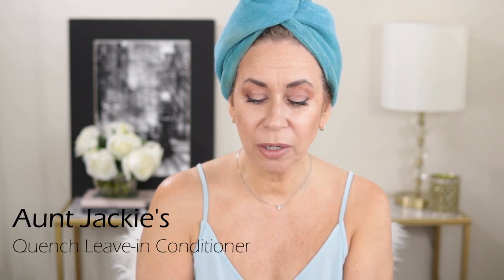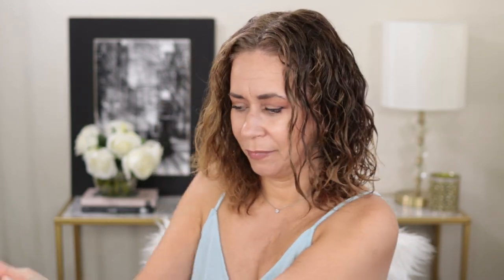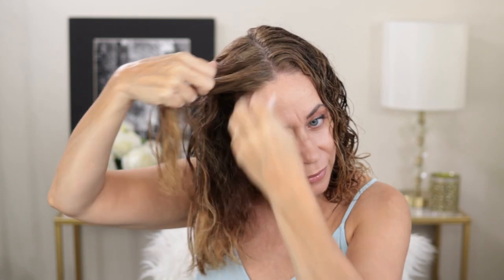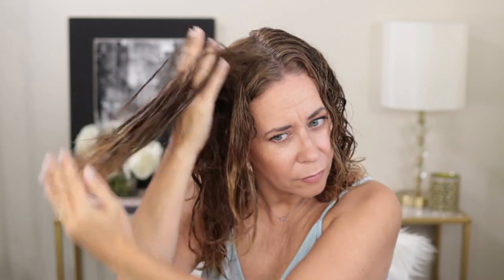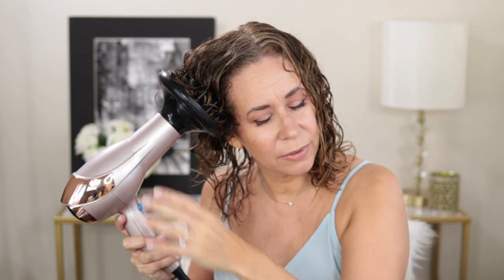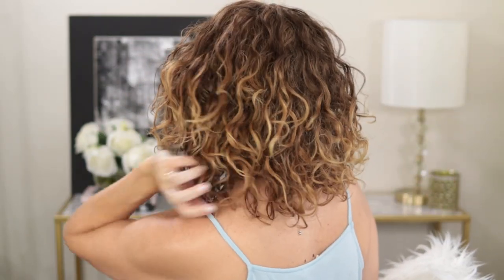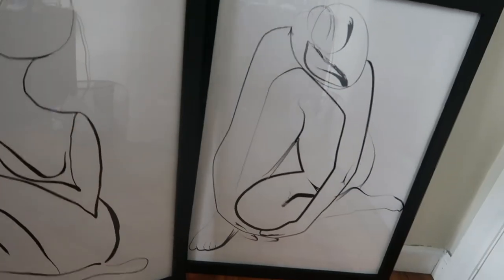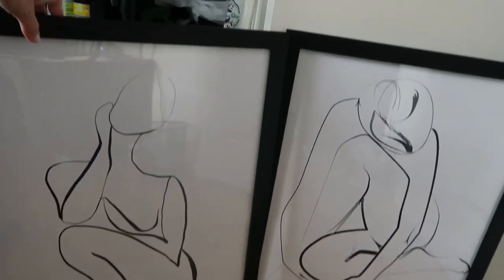MIXED CHICKS VS. AUNT JACKIE'S LEAVE IN CONDITIONERS | VLOG hang'n on deck w/girls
Hey guys! I'm putting my two favorite leave-in conditioners against each other!
See which one I prefer!
Also, having a girls day/night so join us!

Aunt Jackie's Quench, Moisture Intensive Leave-in Conditioner
Mixed Chicks Leave-In Conditioner

PRODUCTS I USE:

Turbie Twist Microfiber Hair Towel (2 pack)

Skin Care:
Dr. Dennis Gross Skincare Alpha Beta Universal Daily Peel
RoC Retinol Correxion Anti-Aging Eye Cream
L'Oreal Paris Age Perfect Hydra-Nutrition Eye Cream
L'Oreal Paris Collagen Moisture Filler Day/Night Cream
Neutrogena Pore Refining Toner Alpha Hydroxy Acid & Beta Hydroxy Acid
Neutrogena Age Shield Face Lotion Sunscreen with Broad Spectrum SPF 110

Aveeno Daily Moisturizing Body Yogurt
c. Booth Body Butter, Egyptian Argan Oil
NIVEA In-Shower Nourishing Body Lotion
Dove Beauty Bar, Cucumber and Green Tea

Dove Shower Mousse
Dove Exfoliating Body Polish Body Scrub

100% Natural Real Jade Roller

Lighting:

Linco Lincostore Photography Equipment Photo Studio Lighting 24"x24" Softbox Light Kit AM141M

Neewer Camera Photo Studio YouTube Vine Video Lightning Kit